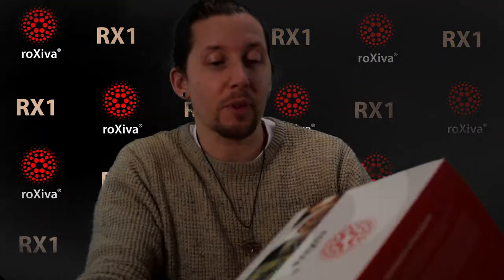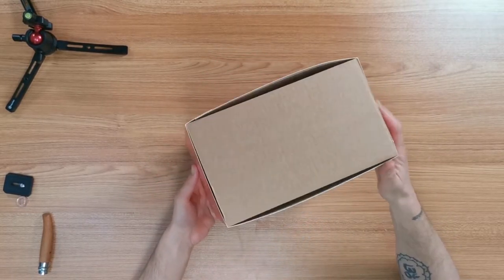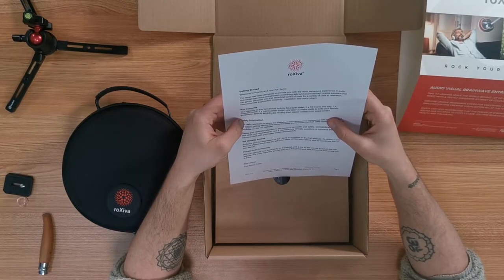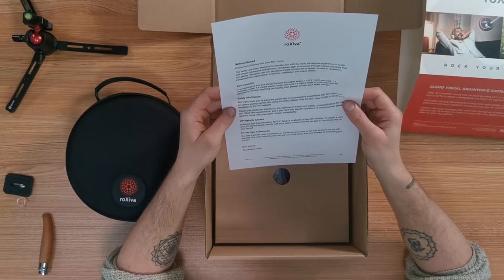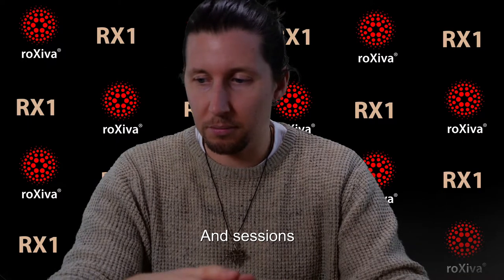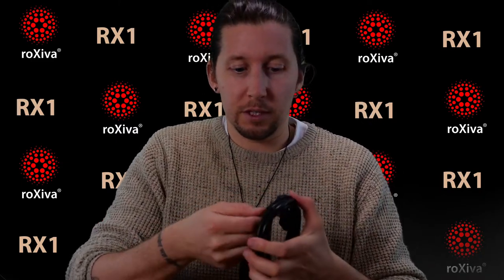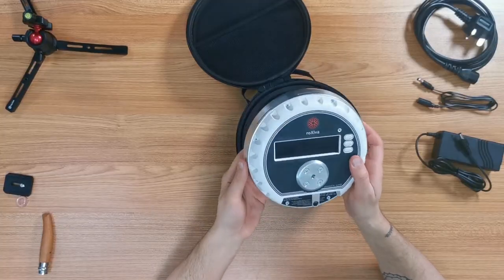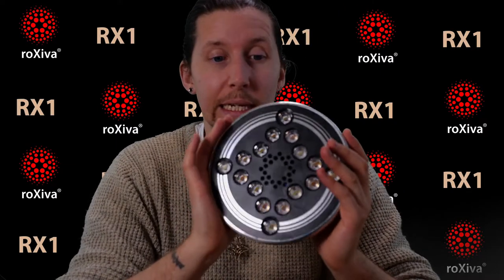Unboxing the new light machine of 2021: The RX1 by roXiva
Hello there

My name is Ladrhyn Bexx, I am a sound healer and consciousness researcher into awareness states, I am based in the England.

I am mostly based in Somerset at our purpose-built residential retreat center for Trance Mediumship, Physical Mediumship and healing at::
Parsonage Side Retreat, approx 40mins from Glastonbury.

Now is the time to connect with a community of professionals in the field of consciousness and research into altered states. Interested in a light machine for your own personal or professional practice? or to simply connect with a supportive growing community across the globe?

My facebook group on: Eco Living & Natural Building with earthship and Cob Houses Europe

I have an array of focused interests and areas of study which i want to share with you. My experience and knowledge in the field of conscioussness is over 20 years. For my professional papers I have qualfications from earliest date to present:

Parapsychology
Paranormal Investigation
Reiki master
Psychology of Altered States of Awareness
Astral Dynamics
The Healers International Network
NVQ Level 3 – Health & Social Care Adults
Yoga & Meditation
Hypnotherapy
Light Attendant via Lucia No.3
Anatomy & Physiology level 3
Aromatherapy
Body Massage Practitioner & Warm Bamboo massage
Quantum Touch level 1
The Monroe Institute - Excursion 1
The Monroe Institute – Graduate of Gateway Voyage
The Monroe Institute – Remote Viewing Graduate with Joe McMoneagle
Seichem Master
Hot Stone Massage Practitioner
Sports therapy Massage
PandoraStar LTD training
Resonate Sound Healing
Full Bus Licence
NCFE Level 2 – Health & Safety
NCFE Level 2 - Customer Service
NCFE Level 2 – Understanding health & Nutrition
Epilepsy Awareness
Chromatherapy
Insomnia Sleep Practitioner
Corporate Wellness

Background music mixed from sources via pixabay